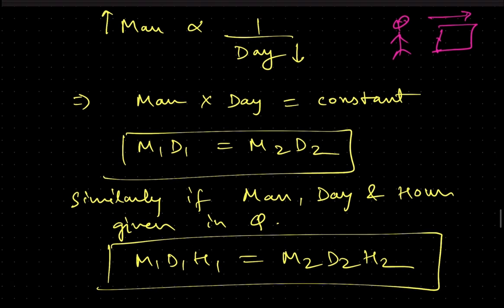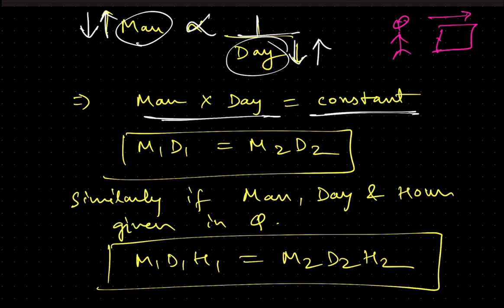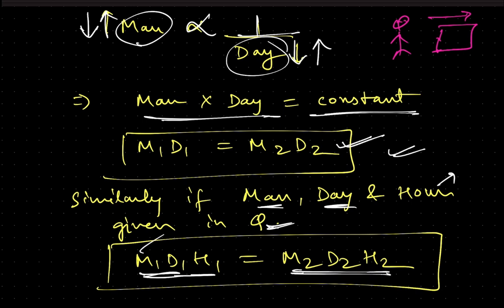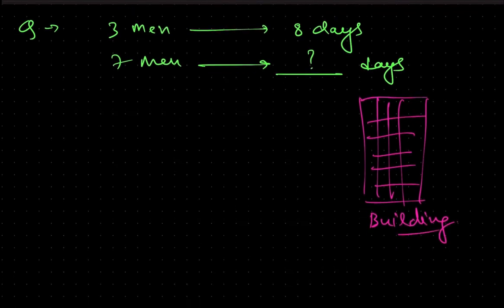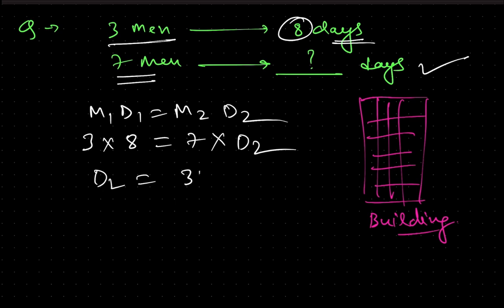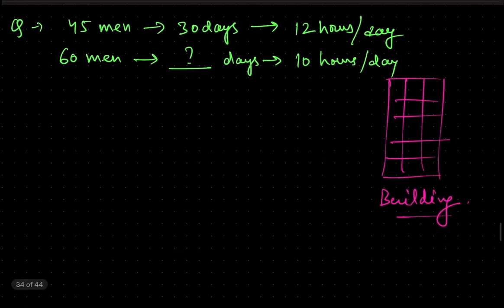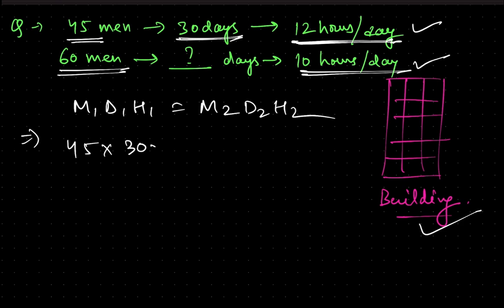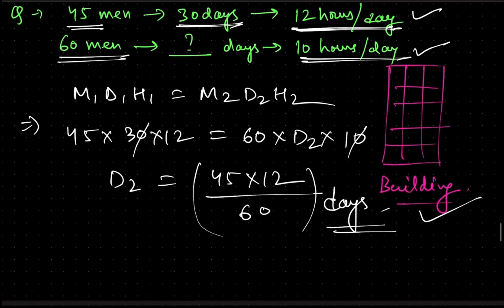Master Man-Day-Hour Problems | Work and Time Shortcuts Explained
**Description:**

Welcome to **Abhay's Logical Path**! In this video, we're diving deep into **Man-Day-Hour Problems**, a key topic in the Work and Time chapter of quantitative aptitude. Understanding this concept is essential for solving problems related to work distribution, time management, and productivity in competitive exams.

0:00- Introduction
1:32- example 1
2:20-example 2

- The core concepts of Man-Day-Hour problems.
- How to approach and solve problems involving multiple workers, days, and hours.
- Important formulas and shortcuts for quick calculations.
- Practical examples to help you understand and apply the concepts effectively.

👨‍🏫 **Example Problems:** Step-by-step solutions to common exam questions.
📈 **Quick Tips:** Tricks to save time and avoid common mistakes.
🎓 **Who Should Watch:** UPSC aspirants, engineering students, bank exam candidates, and anyone looking to sharpen their problem-solving skills.